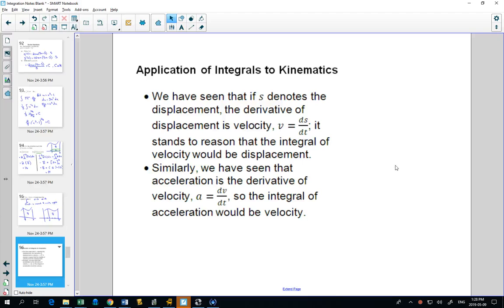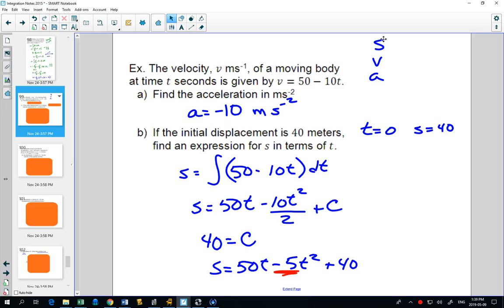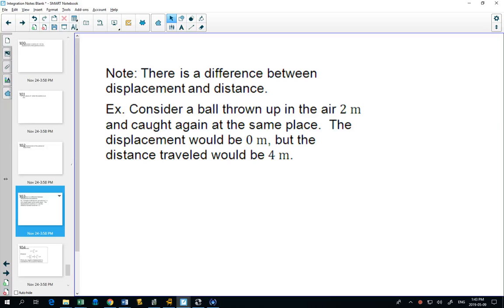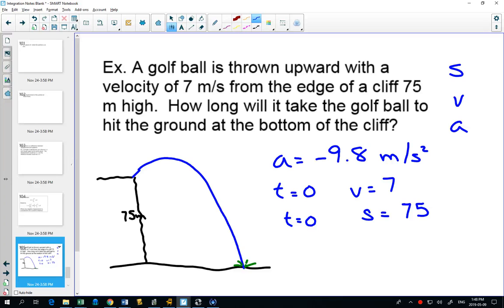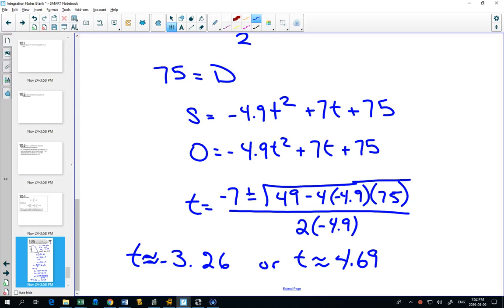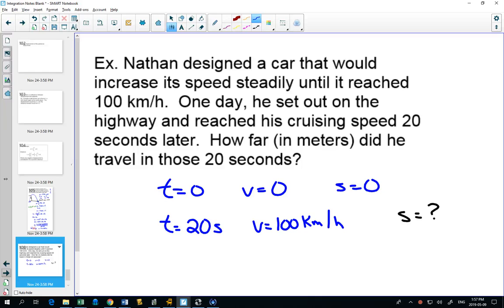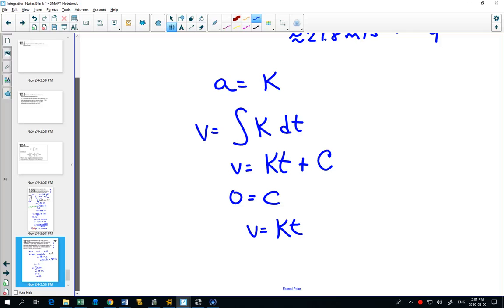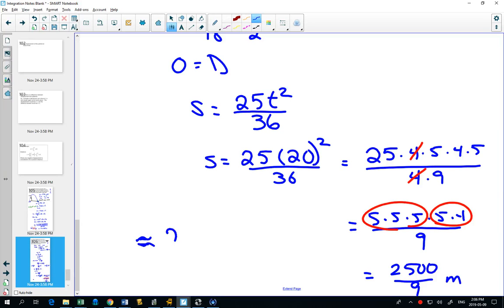45S Integration and Kinematics